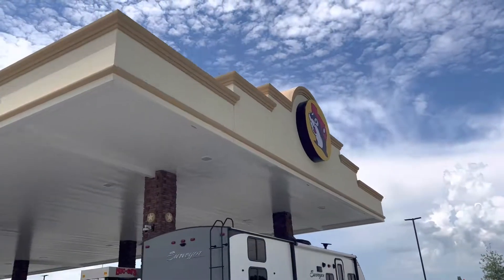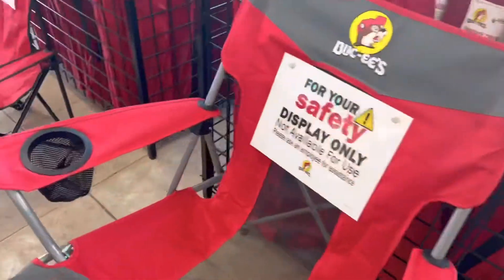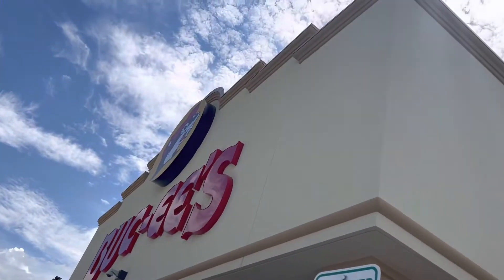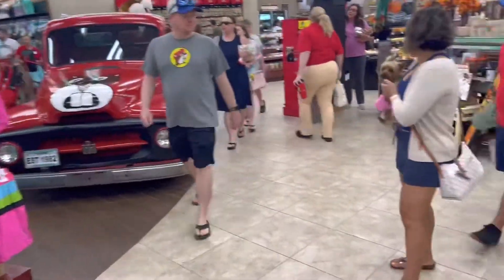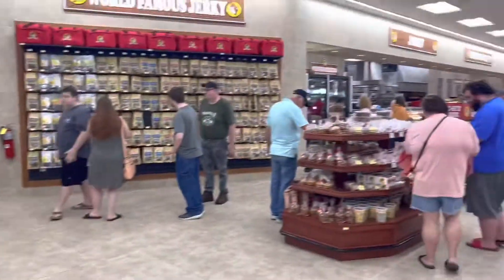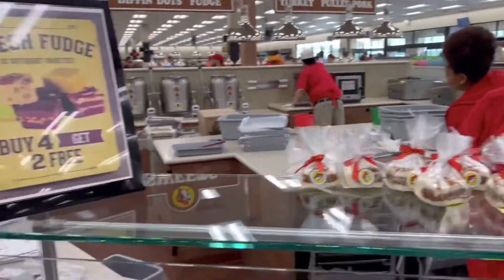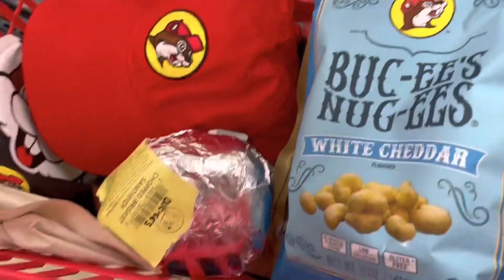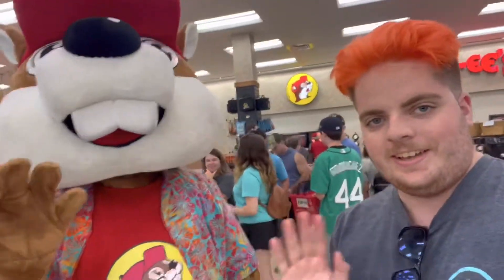BUCEES FIRST VISIT VLOG #12